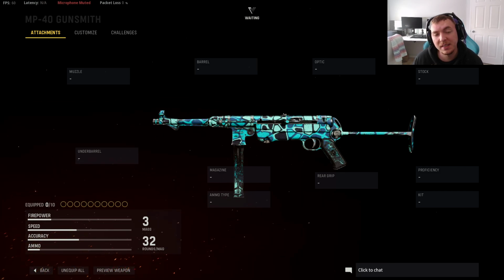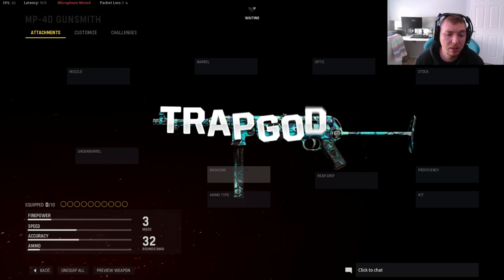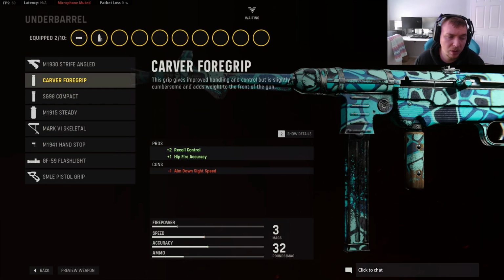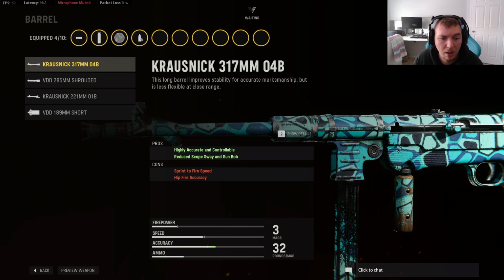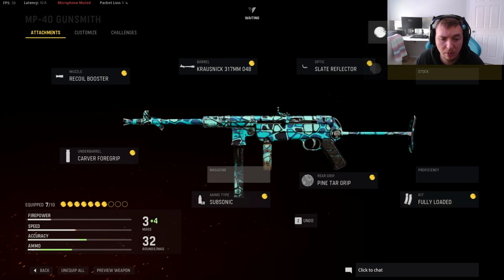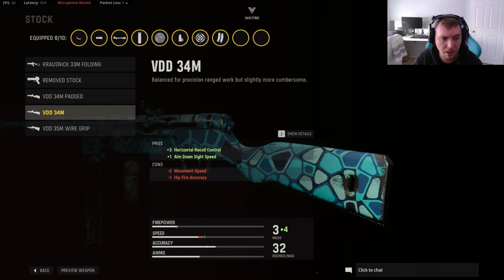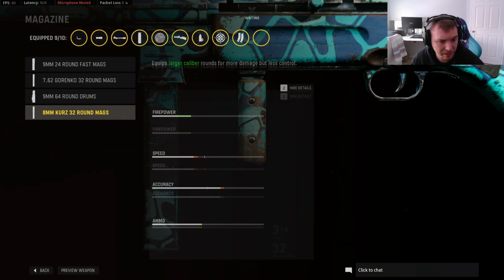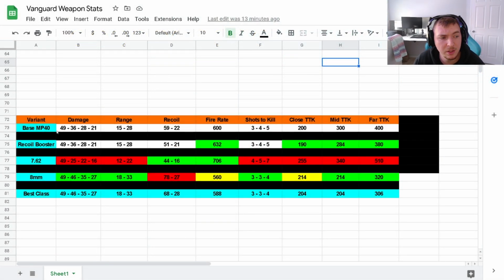How to make the BEST MP40 CLASS in Vanguard after Update! (BEST SMG)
0:00 Intro
0:30 Best Class
4:13 Time to Kill Ammo Comparisons
8:32 Gameplay